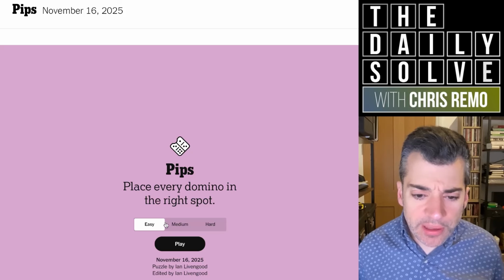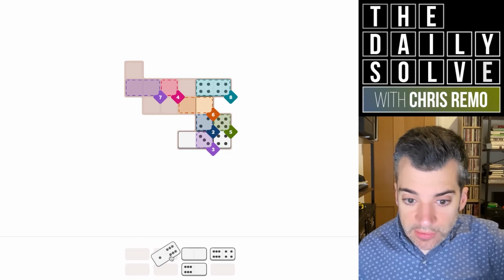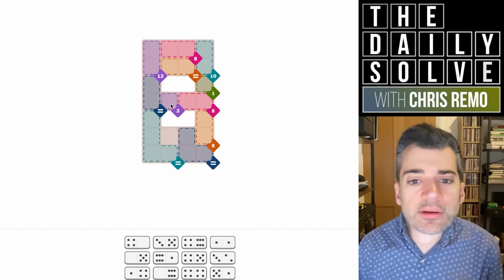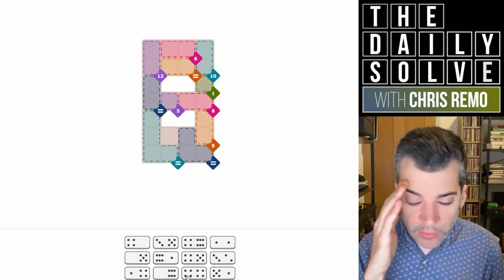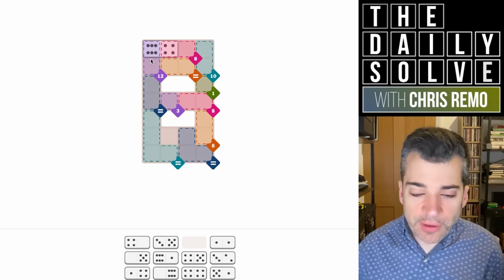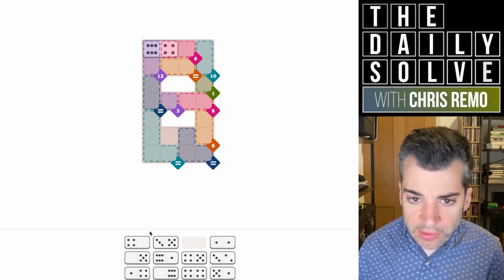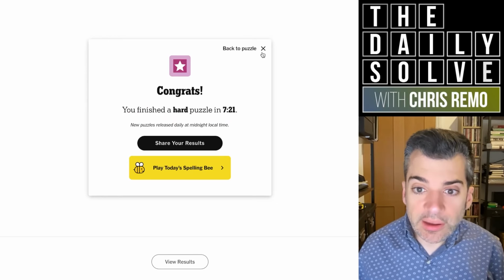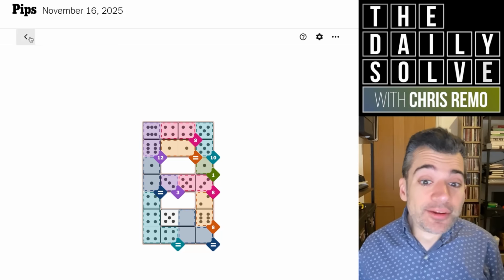Pips - NYT Domino Puzzle Game - 16 November 2025